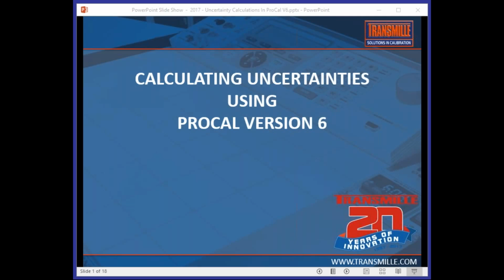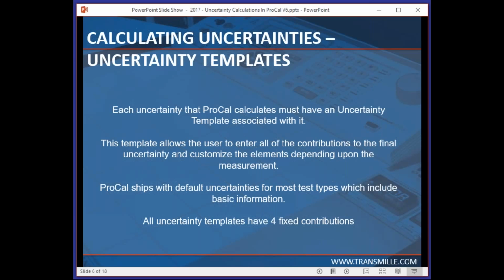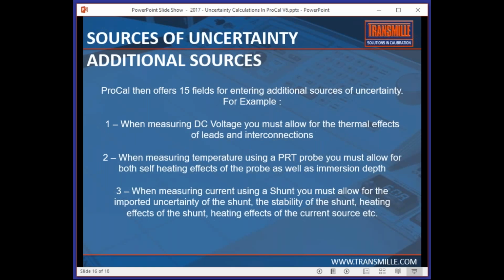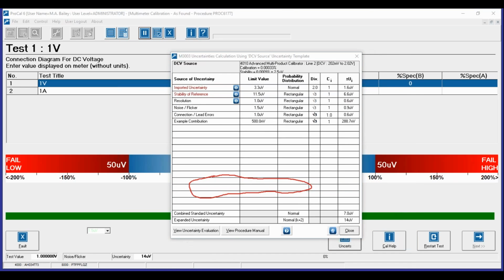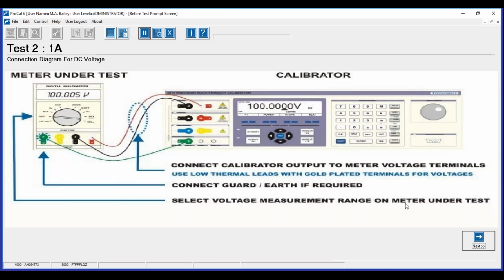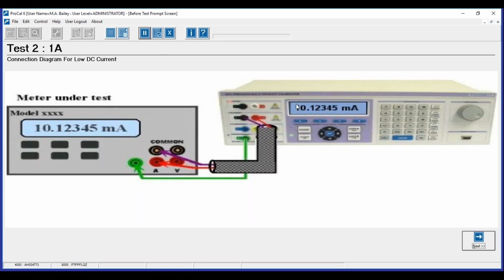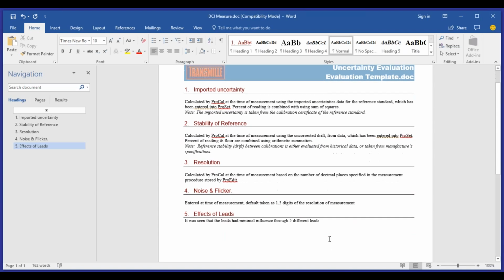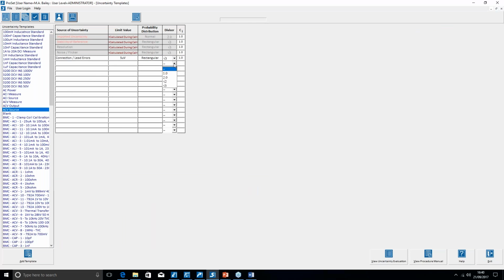Webinar - Uncertainty Calculations within ProCal Version 6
This webinar explains how ProCal Version 6 assists with the automation of the calculation of Uncertainties.

Make sure that you sign up to our mailing list (link below) to be notified about our next free webinar